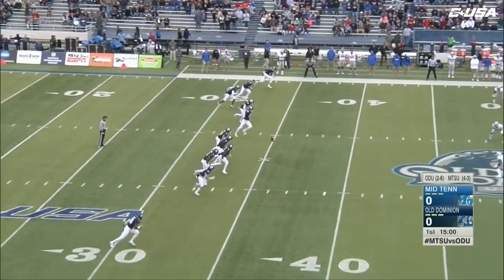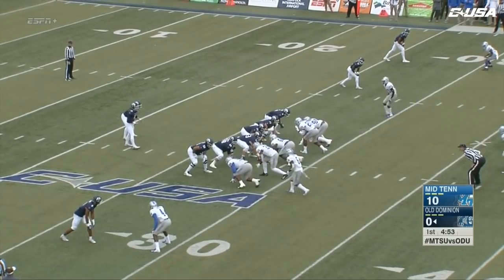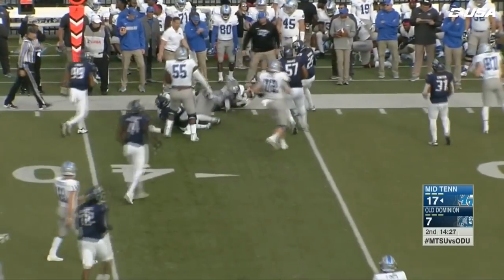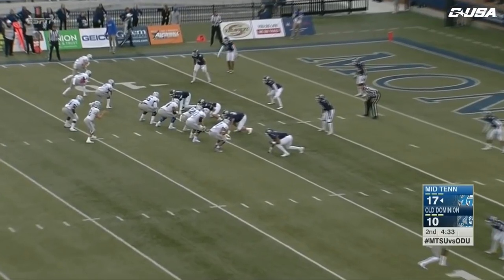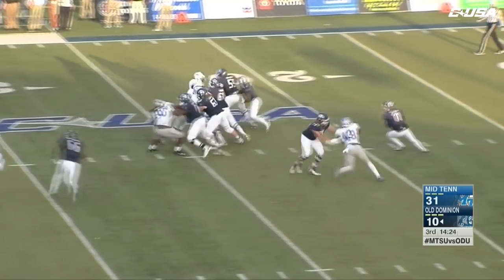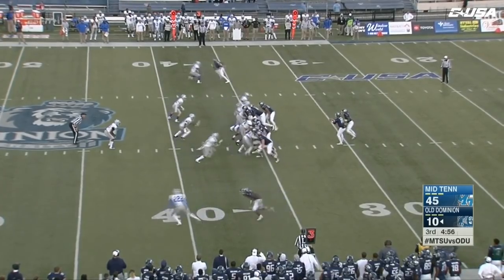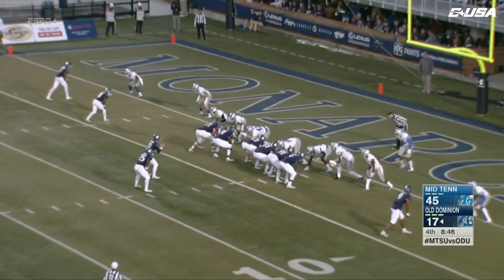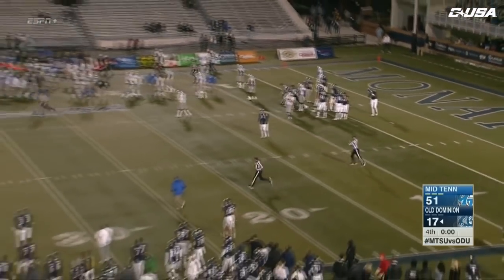Highlights: Middle Tennessee at Old Dominion, Week 9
Watch the Condensed Game from Middle Tennessee Blue Raiders vs. Old Dominion Monarchs, 10/27/2018